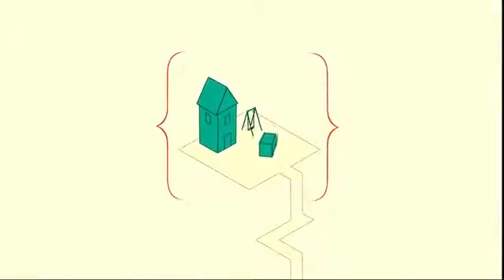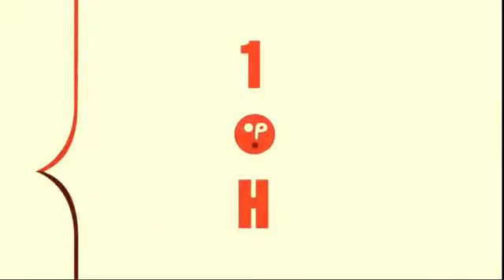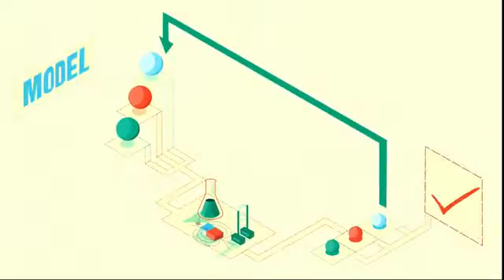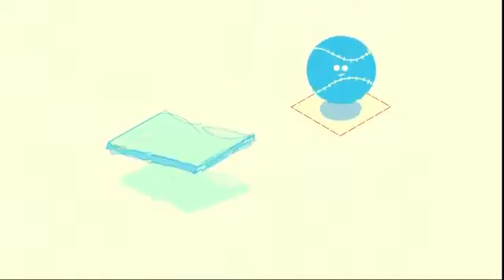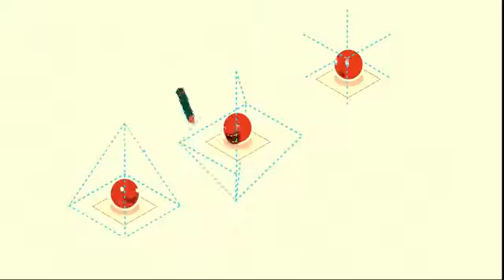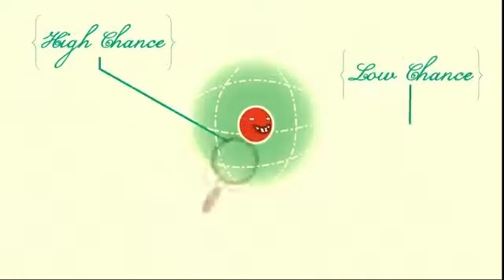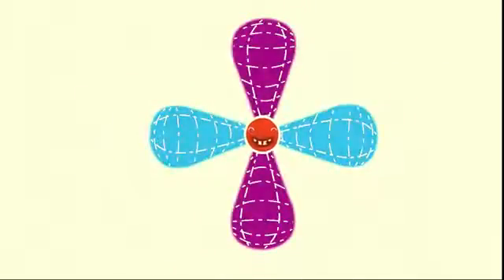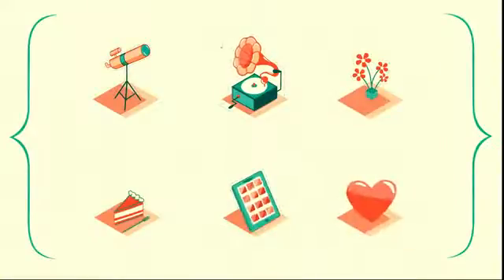لا يمكن تحديد موقع الإلكترون في الذرة - جورج زيدان وتشارلز مورتون